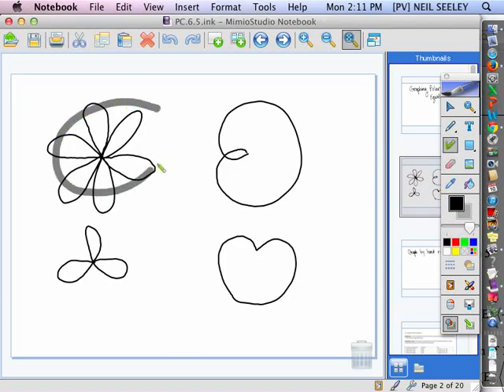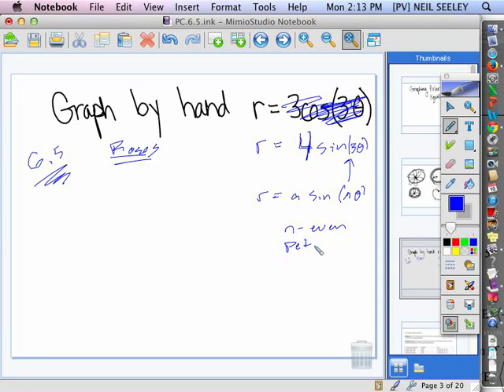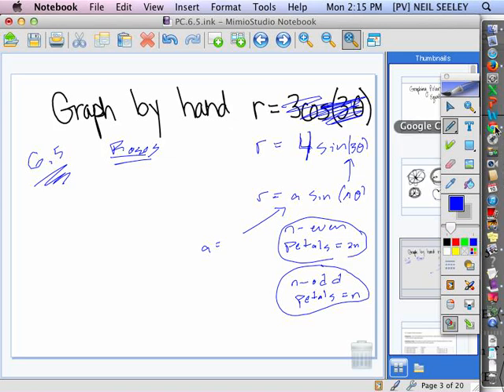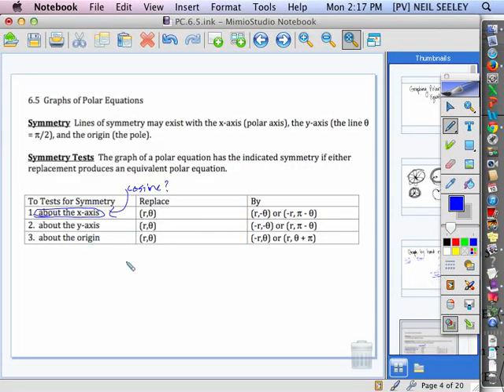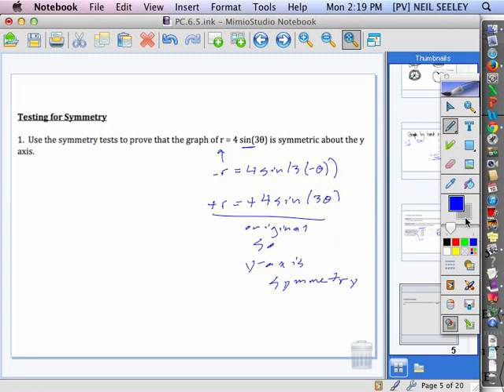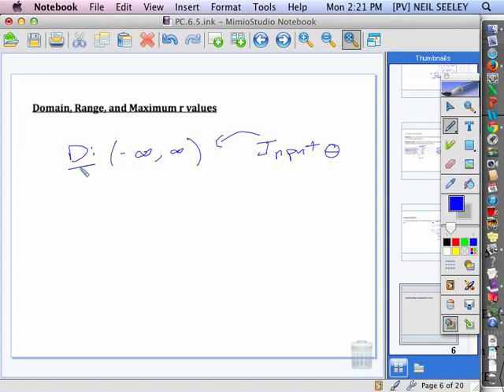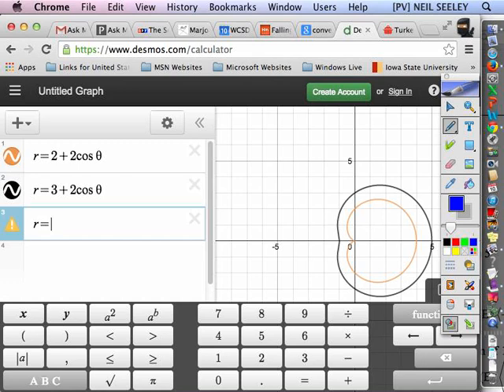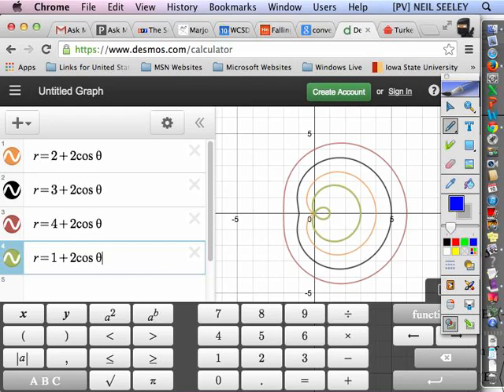6.5 Notes Part I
6.5 Notes Part I